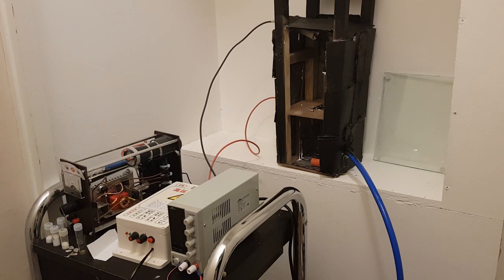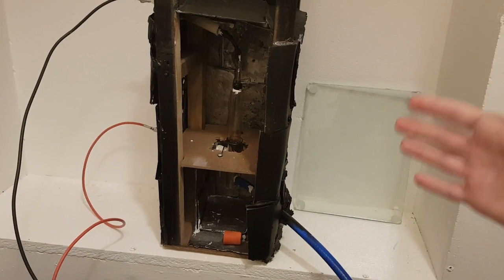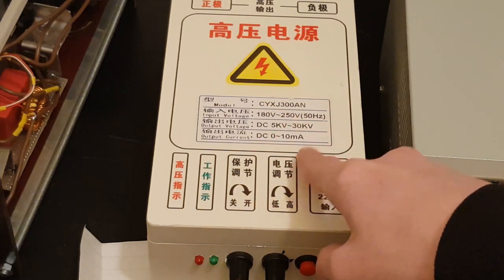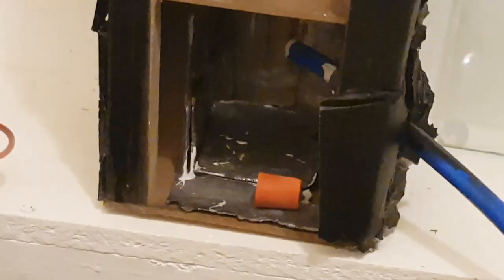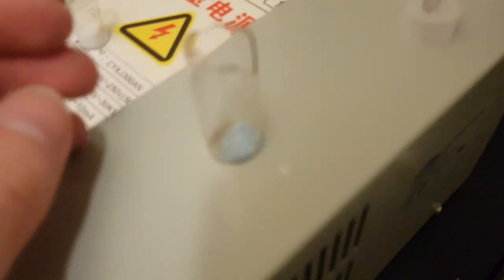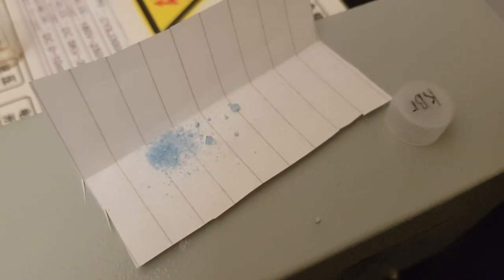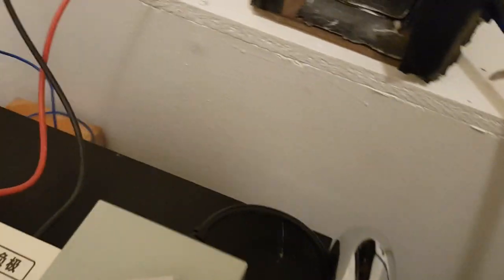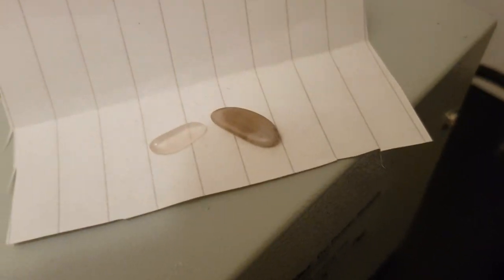Inducing Color Defects With A Home Made Cathode Ray Tube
A rushed but hopefully interesting demonstration of the color defects of which are induced once salts and minerals are exposed to intense doses of ionzing radiation. The tube is run at 20kV 10mA during this examination and no x-rays over the regulatory limit of 1uSv/h 1dm from the apparatus is exceeded. The vacuum pump is a two staged type with a ultimate vacuum of 0.3Pa or 2.25mTorr.

Salts & Minerals Irradiated:
NaCl (Iodine free)
KI
KBr
Fluorite